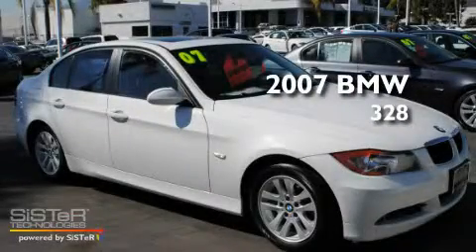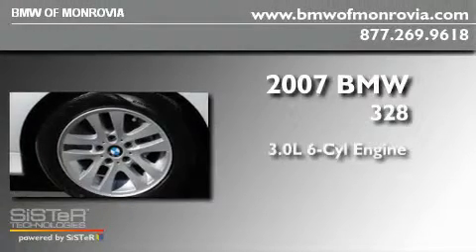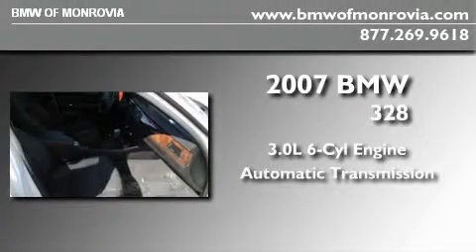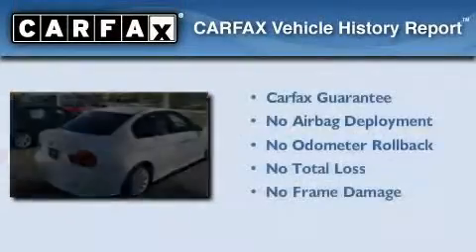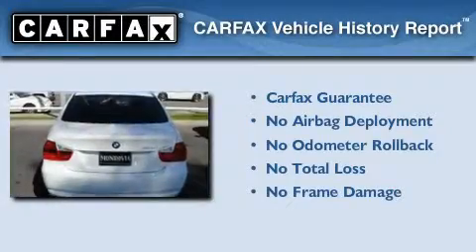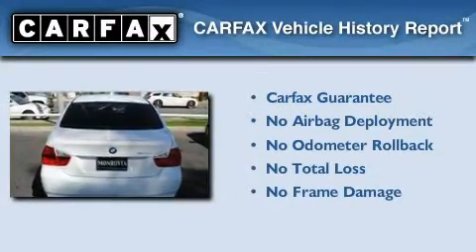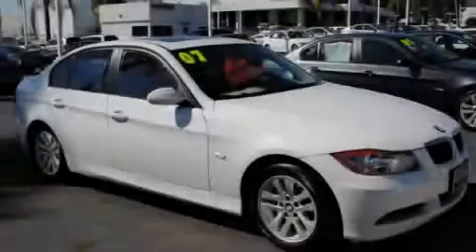Certified 2007 BMW 328 Monrovia CA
Year: 2007
 Make: BMW
 Model: 328
 Engine: 3.0L I-6cyl
 Trans.: Automatic
 Exterior: White
 Miles: 44,357
 Interior: Black

 1425 S. Mountain Ave.